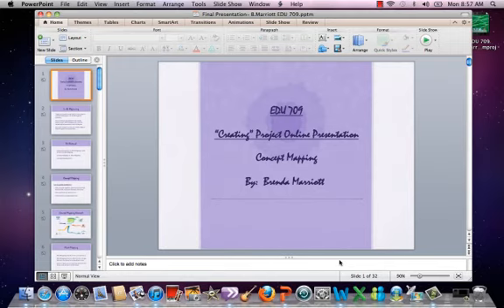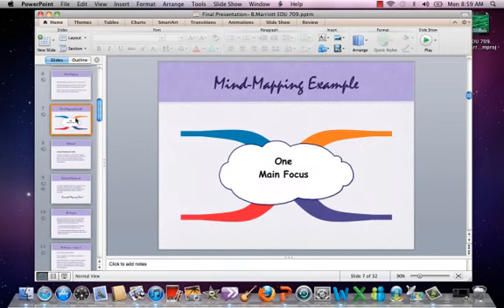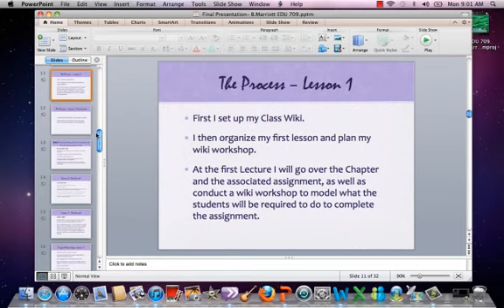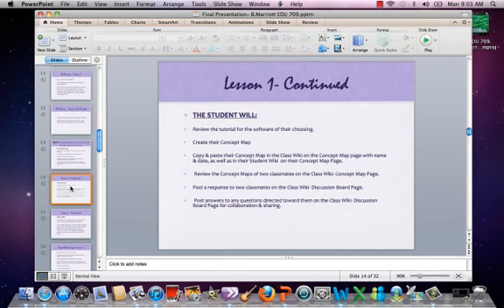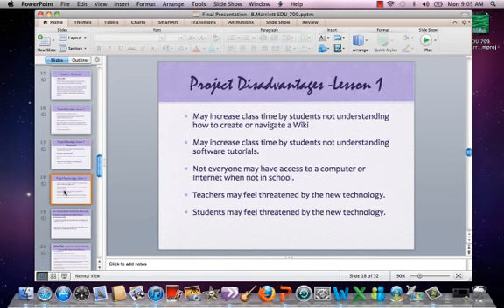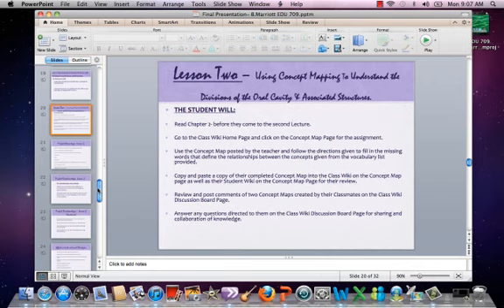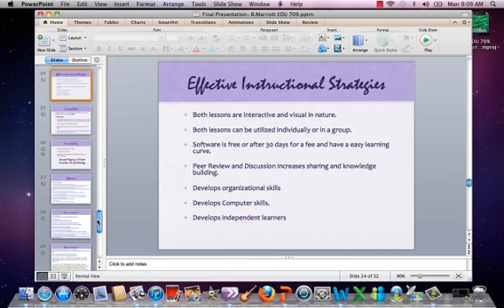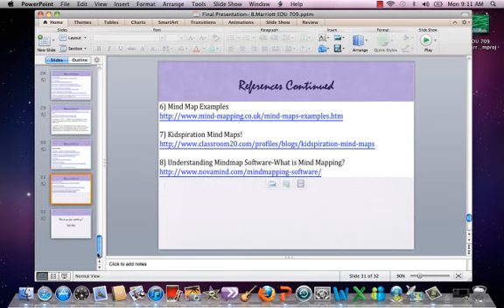EDU 709 B.Marriott Final Online Presentation.mp4